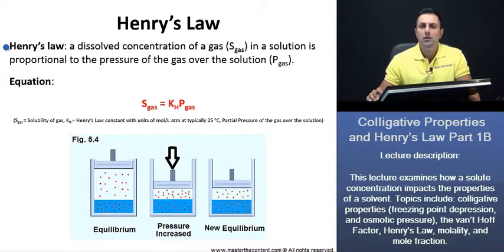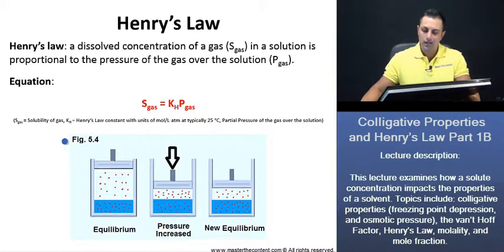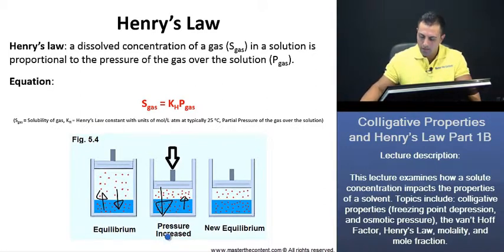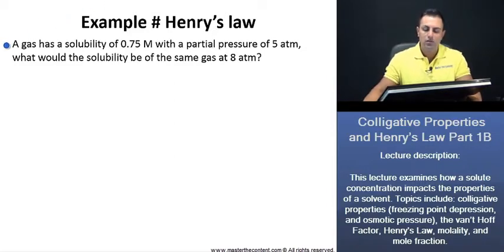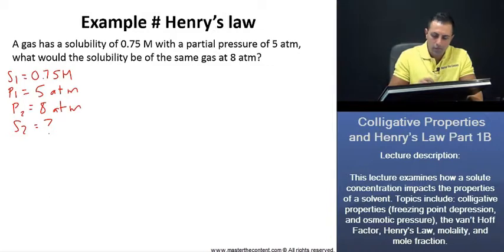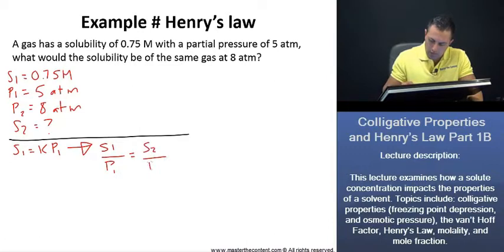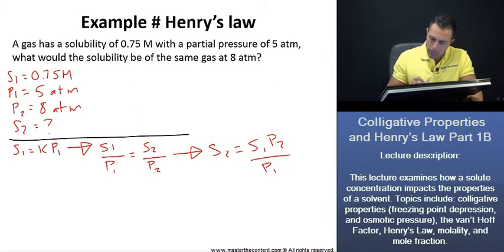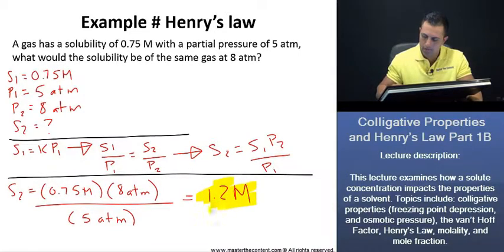DAT: Henry’s Law + Equation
► Dental Admission Test / Dental Aptitude Test | Survey of the Natural Sciences | General Chemistry | Liquids, Solids, and Solutions | Colligative Properties Part 1B

► Lecture Description:

- This lecture focuses on properties of a solution that only depend upon the concentration of dissolved particles and not on the chemical identity of the particles. Topics covered: colligative properties (freezing point depression, and osmotic pressure), the van’t Hoff Factor, Henry’s Law, molality, and mole fraction.